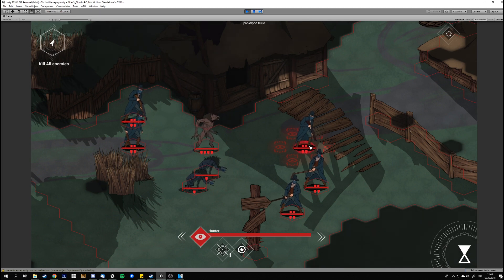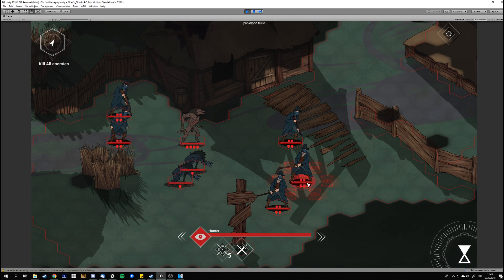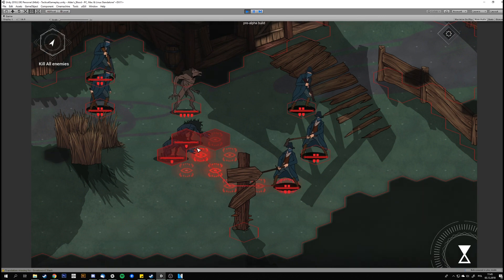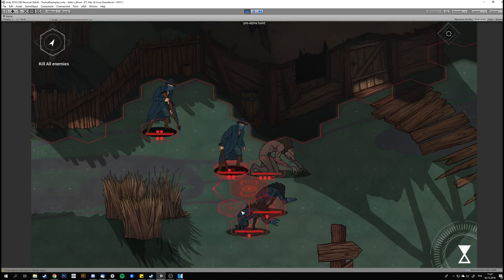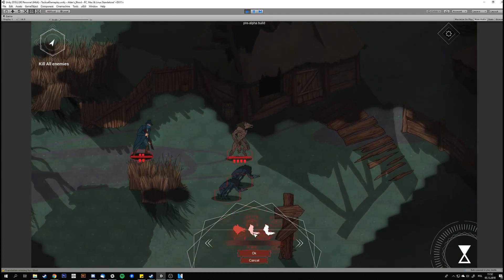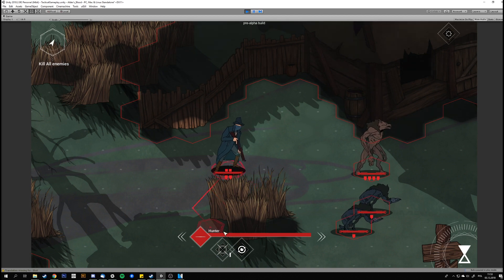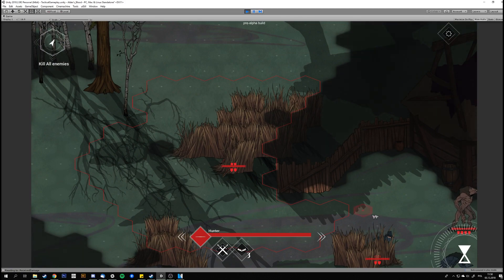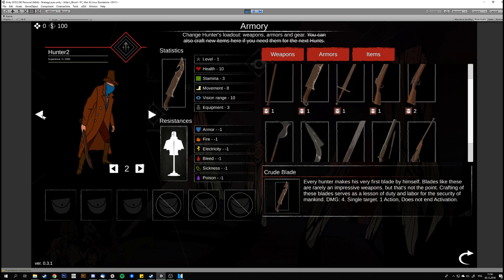Alder's Blood DevLOG - Weapons showcase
We're back with another devlog. If you like what you see, please consider supporting us by voting for Alder's Blood during the IndieDB competition.